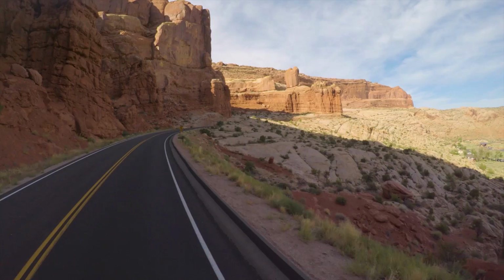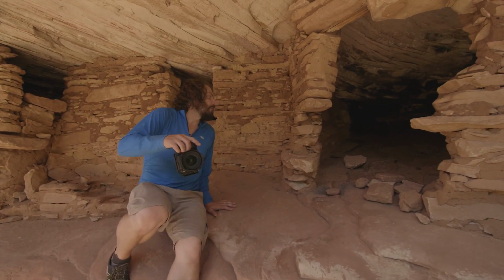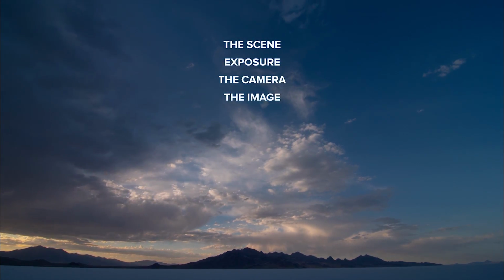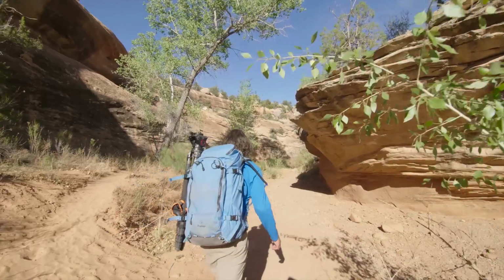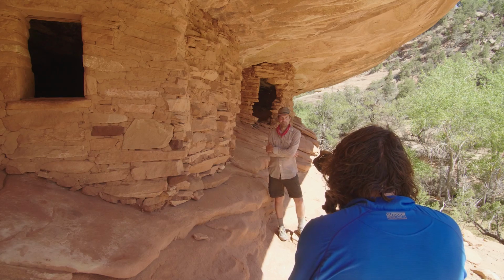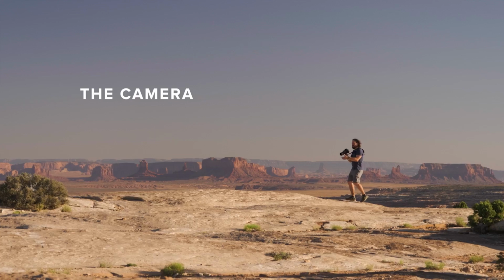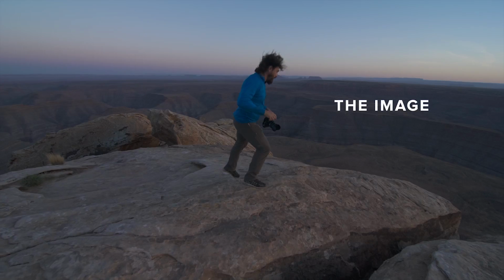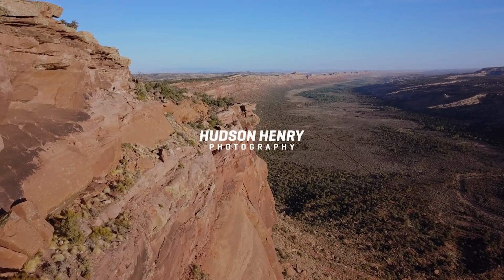ATS: Core Photography Course Preview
Produced over a year in locations like Bears Ears and Moab, Utah, these 30 video lessons cover how to connect with your subject, take control of exposure and use your equipment to capture more powerful storytelling images. Finally I cover how to cull, store and edit those images to create the most impact with viewers. Versions are available for both ON1 and Adobe software.

I'm really proud to offer this Core Photography training course.  It forms the backbone for my more advanced courses and workshops.